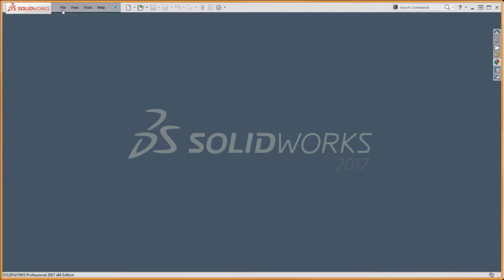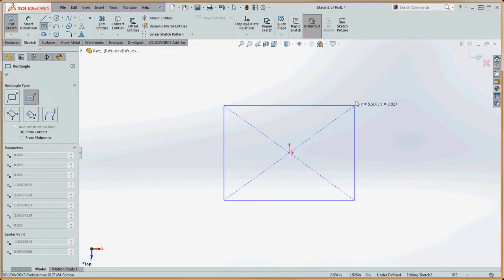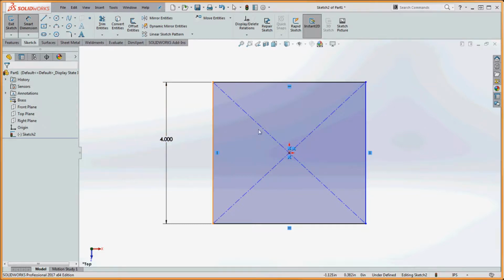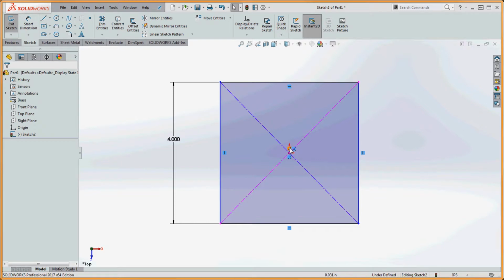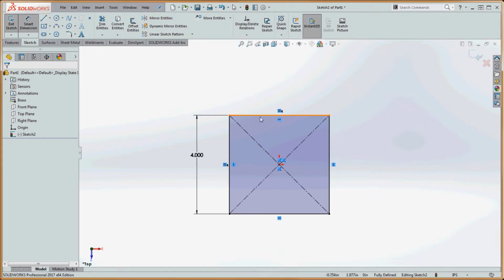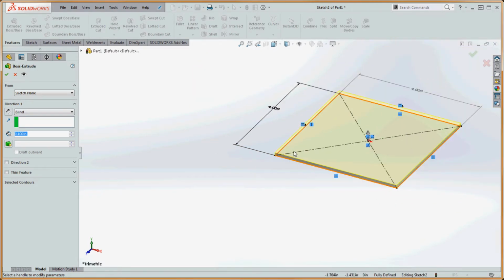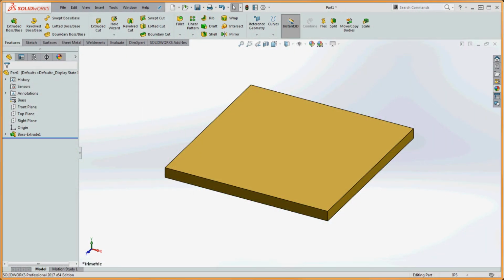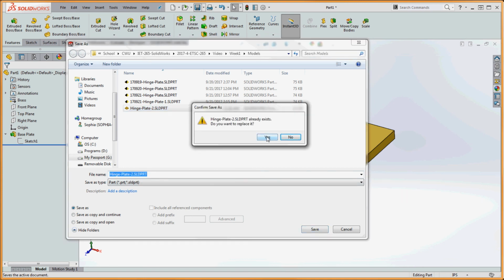5, Online SolidWorks - Modeling Basics, Sketching, Constraints and Extrude Boss/Base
Online SolidWorks - Lesson 5 - Modeling Basics, Sketching, Constraints and Extrude Boss/Base.

Let’s get started on modeling by looking at the some basic functions starting with Sketching, Constraints and the Extrude Boss/Base tool.  Choose plane to sketch, sketch a Center Rectangle, look at constraints and add Smart dimensions.  There will also be a discussion on different sketch entities including model lines, construction lines and what line colors mean.  Sketch Relations will also define our model and we will demonstrate the horizontal, vertical, coincident and equal sketch relations.  There will also be a discussion on overdefined and underdefined sketches and how they appear in our Feature Manger.  We will also look at various options regarding the Extruded Boss/Base feature.